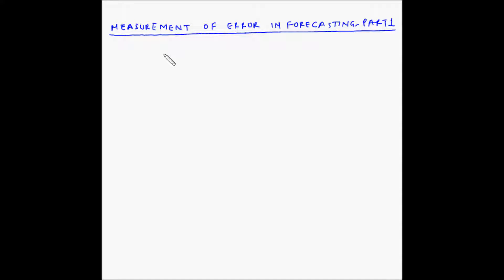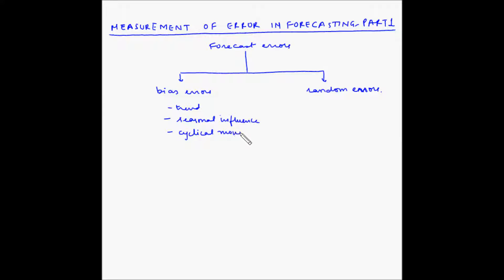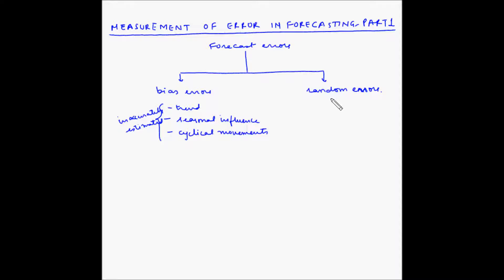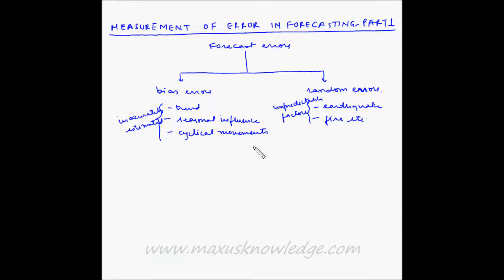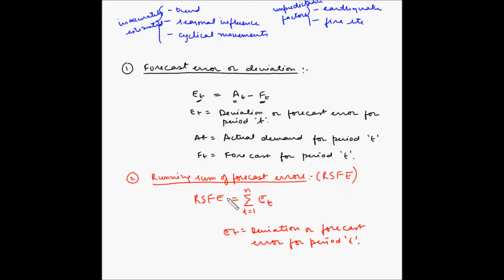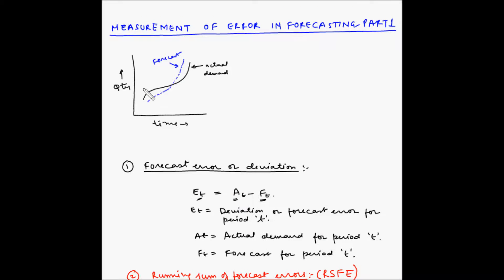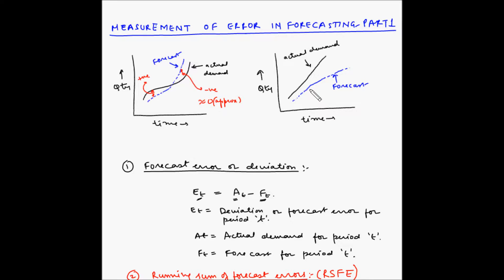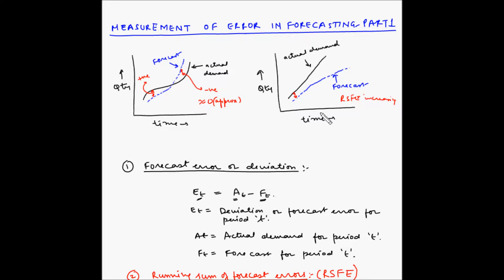Forecasting - Measurement of Forecasting error - Part 1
In this video, you will learn the basic concepts of how to measure the forecasting error and also understand how to calculate the deviation and running sum of forecast errors.